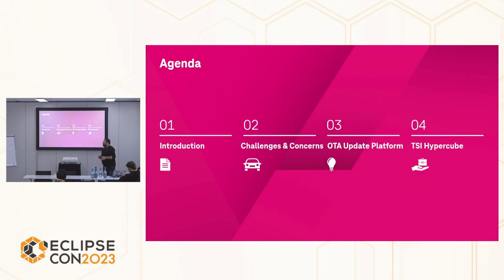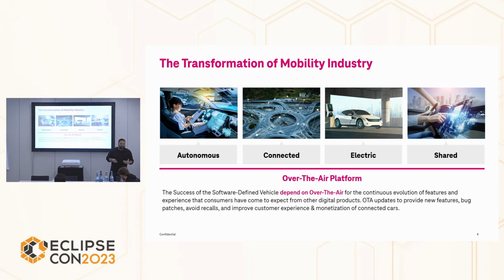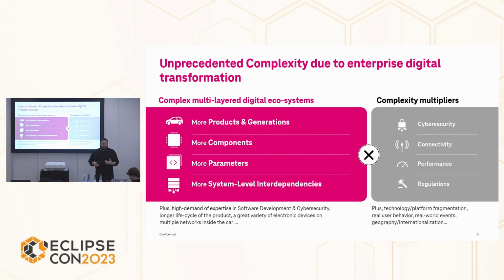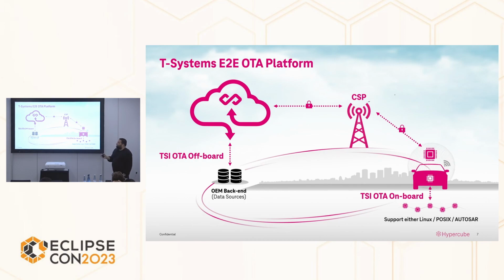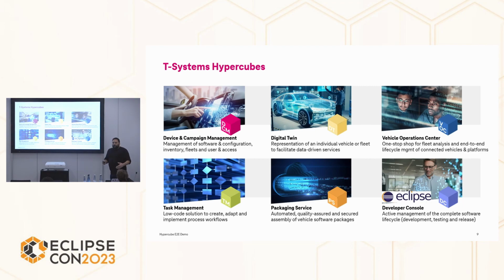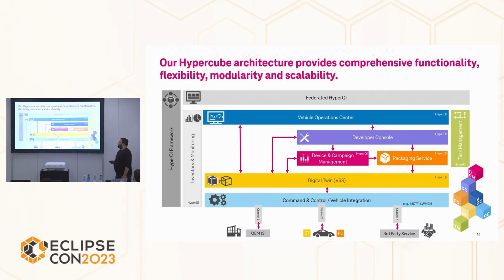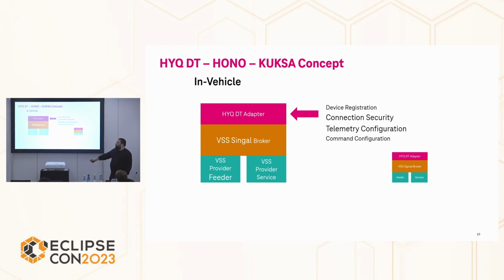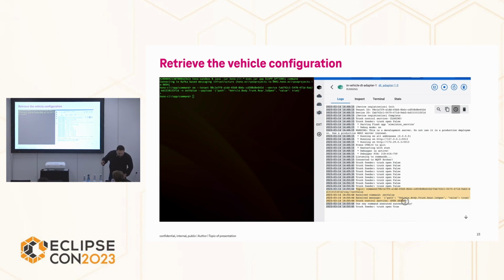Eclipse SDV Developer Console and T-Systems Hypercube - Key Connected Car Services in Action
Presented at EclipseCon 2023 in Ludwigsburg, Germany by Sebastian Lang (T-Systems International GmbH).

T-Systems Hypercube is the potential central backbone for cross-domain automotive software lifecycle management. Hypercube brings the DevOps principle to the Software Defined Vehicle, by enabling data-driven software development across multiple vehicle domains, operations of software defined fleets and providing data-enabled insights.

Hereby Hypercube strongly relies on interaction with eclipse projects:

eclipse SDV Developer Console is now an Open Source eclipse Project originating from the original Hypercube program
eclipse Hono is used as the central Command&Control IoT layer for the commercial Digital Twin solution
eclipse Kuksa to leverage the Vehicle Signal Specification (VSS) standard
In this session we do a live demo of how we at T-Systems use the individual eclipse projects to optimize the resilience and the time-to-market of our Hypercube solution.